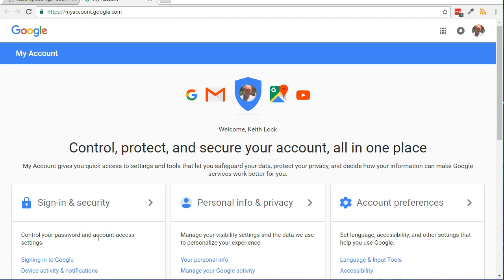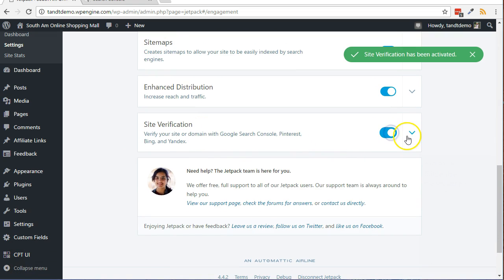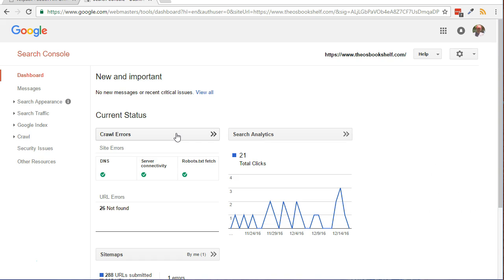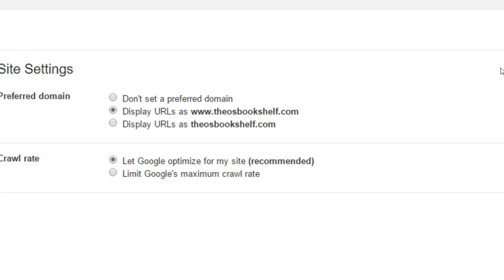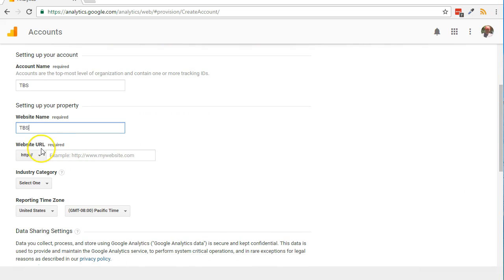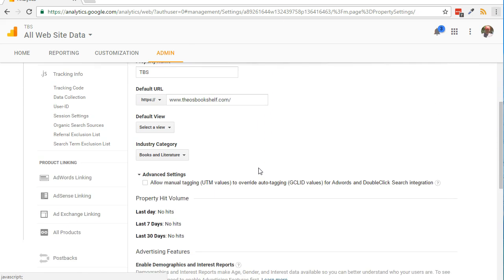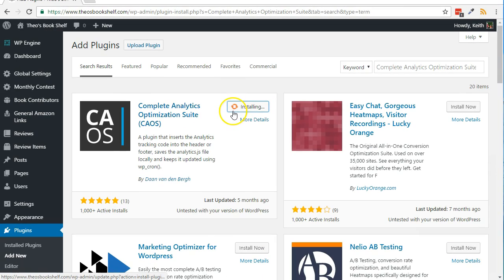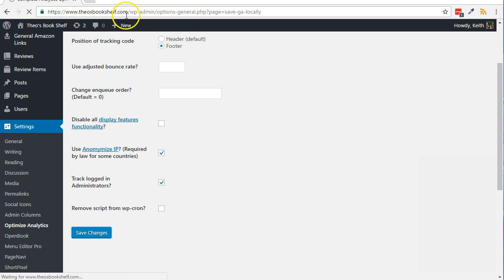How to Add Google Analytics to WordPress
In this tutorial I will show you How to Add Google Analytics to Your WordPress Site.